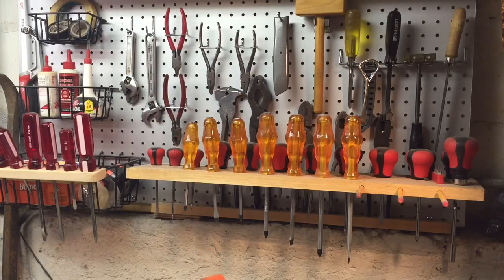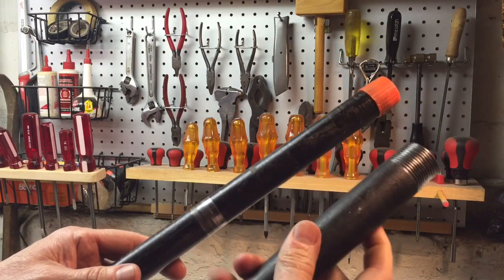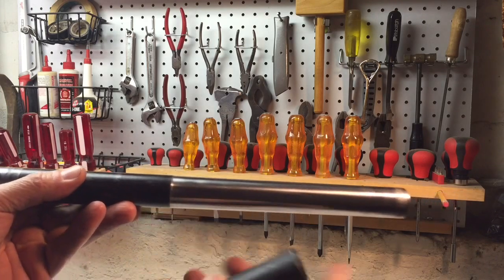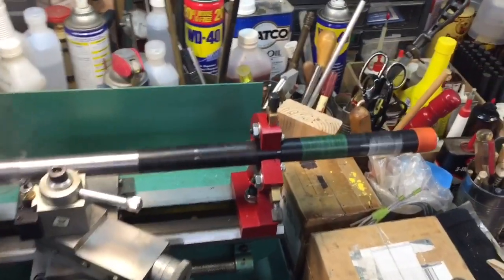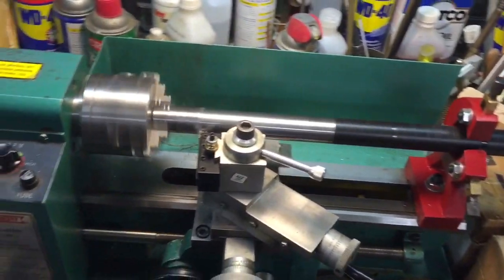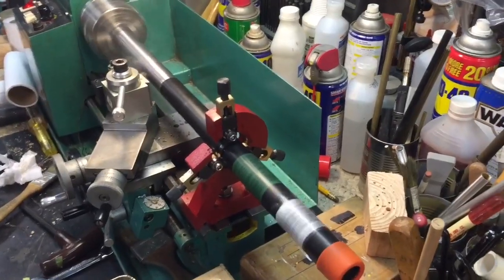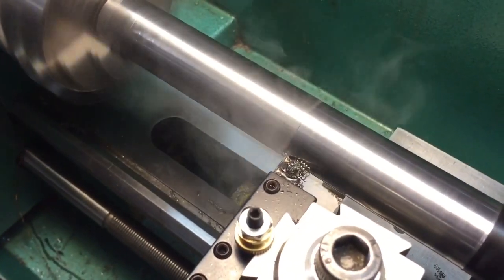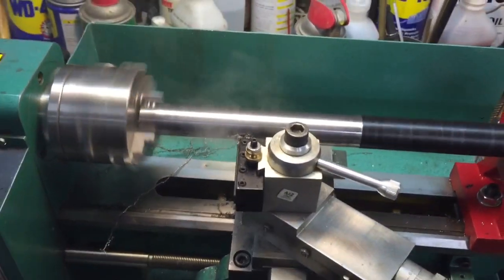How to turn down a 20" pipe in a 10" Lathe...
I needed to fit a piece of 3/4" black pipe into a 1" piece of Black pipe... Using my 7x10 mini-lathe and a follow rest I was able to complete the job...